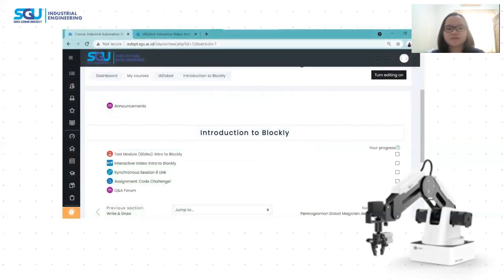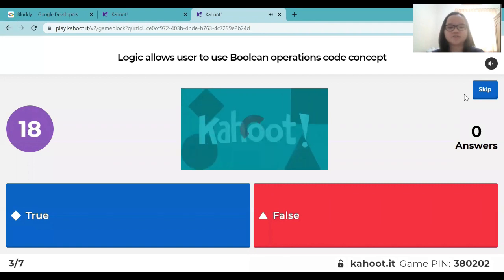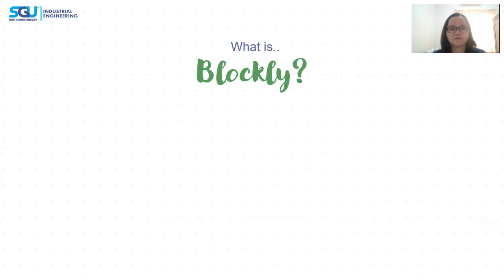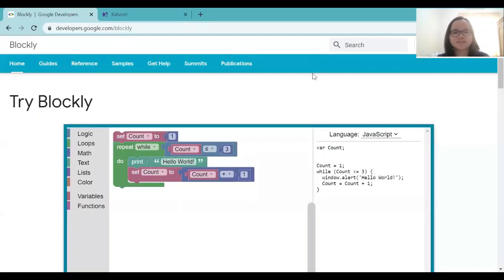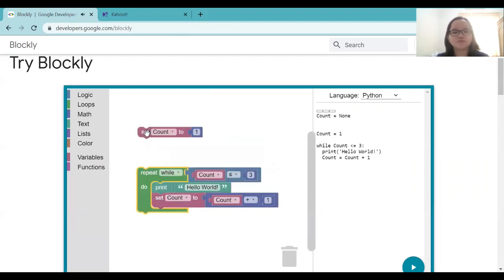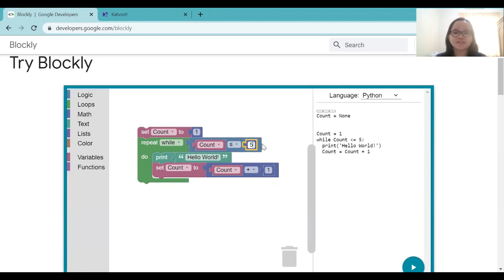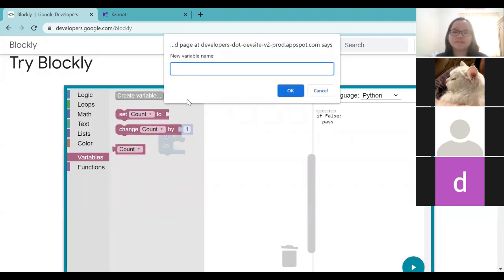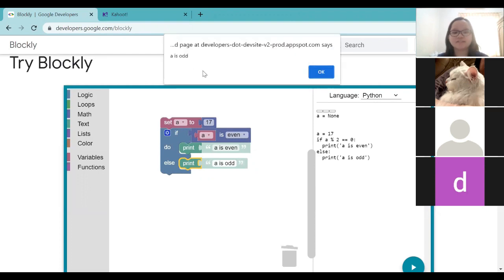IPED 2021 SGU Jessica Florencia